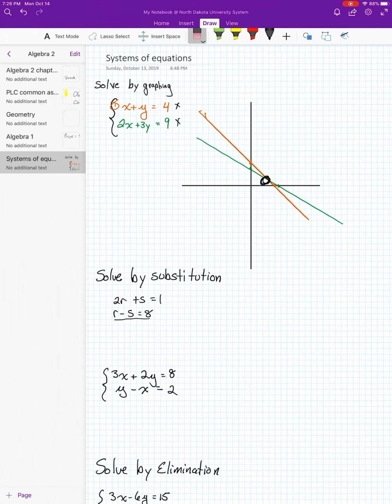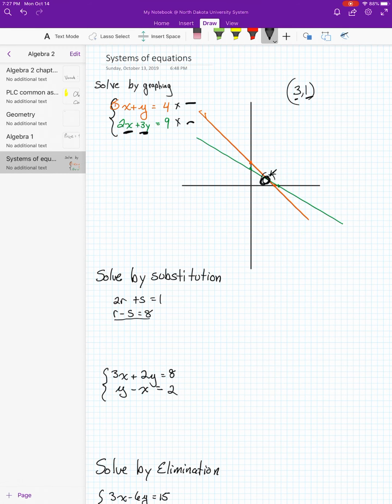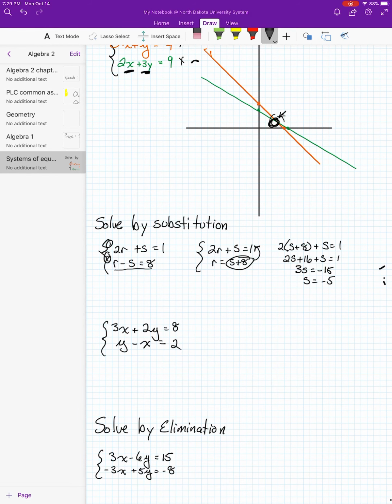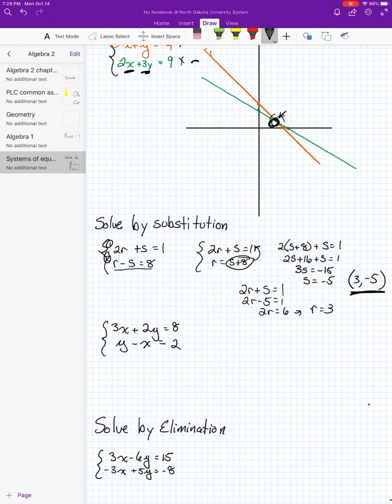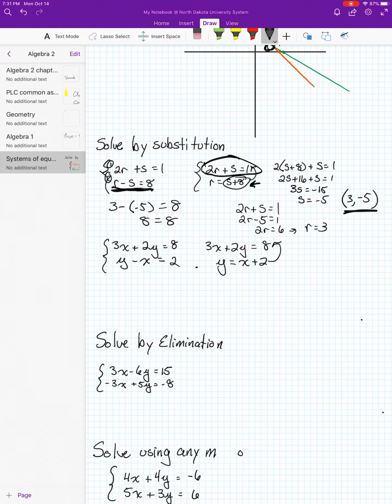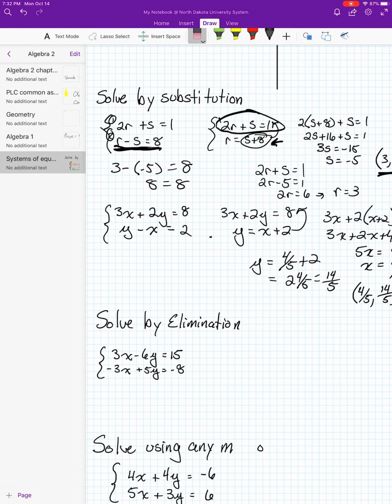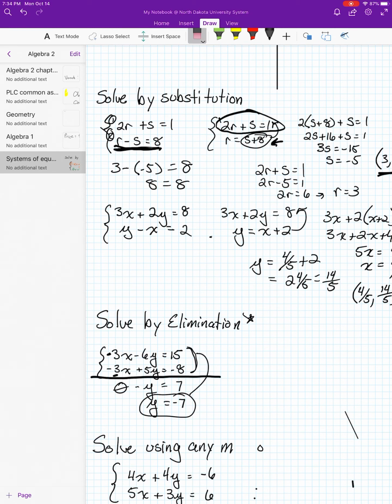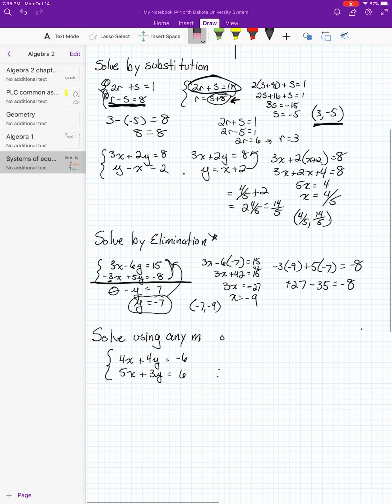Systems of equations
Accelerated Algebra II